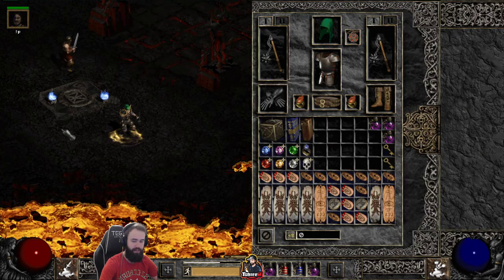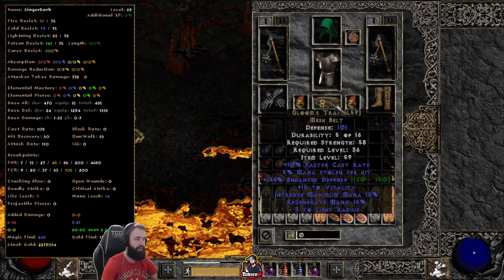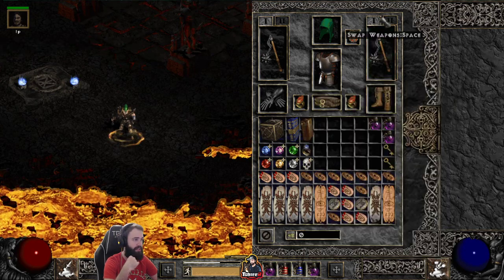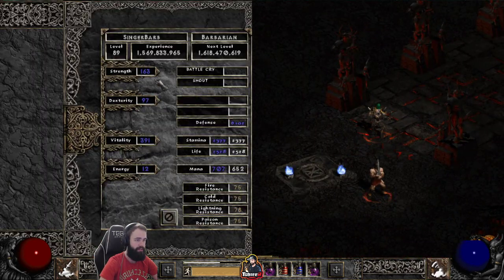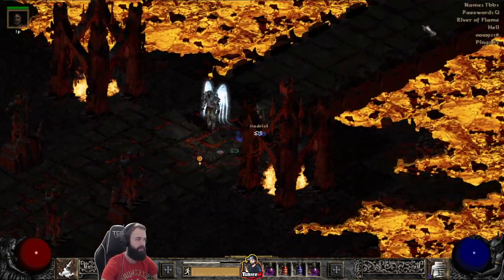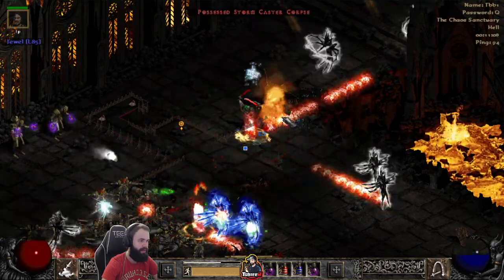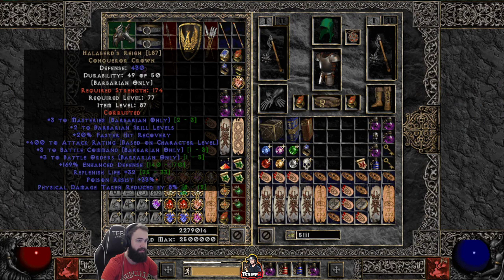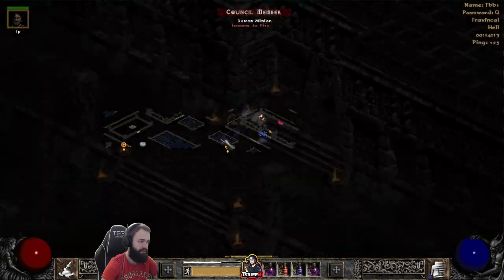PD2 War cry Barb guide, the shouting beast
A quick guide for the updated pd2 warcry barb, heavy on + skills for sure but hella fun and farm efficient!